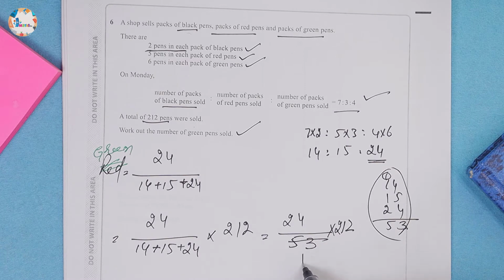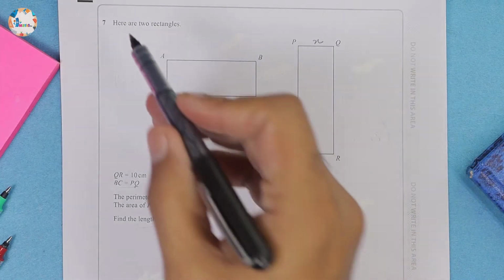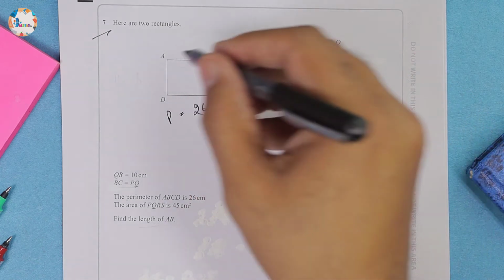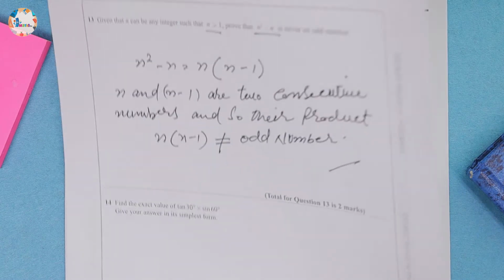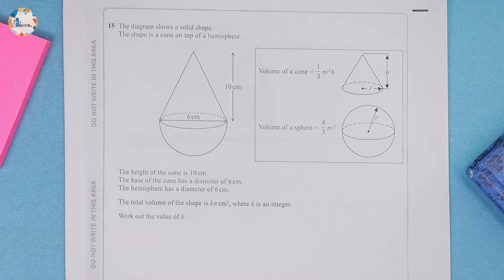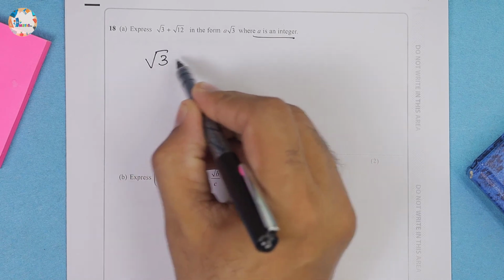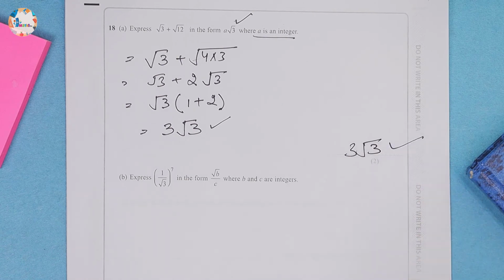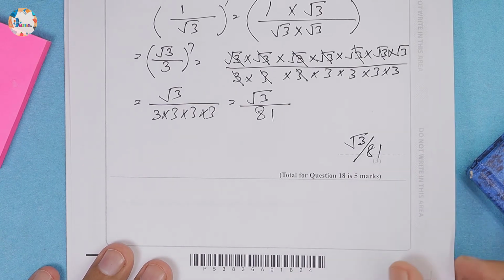1MA1/1H/ MAY /2019 | Edexcel Level 1 / Level 2 GCSE Mathematics |MAY 1MA1/1H/M/19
Timestamps:
00:00 Start
0:25 Remaining Probability
2:34 Ingredients Ratio
5:36 H.C.F
7:30 Nets
9:54 Transformation
11:48 Ratio, Proportionality
15:31 Perimeter
18:19 Significant Figures
20:33 Fractions
21:30 Straight Line Graph
23:05 Median  Mode
26:48 Volume Ratio
28:58 Odd Numbers
30:42 Trigonometry
31:34 Volume Of 3D Shapes
34:52 Combinations
36:27 Ratio
39:46 Rationalizing
42:34 Completing Square
44:41 Proportionality
47:45 Functions
52:13 Probability
Links to download Marking Scheme & Question Paper:
           Question Paper:
           Marking Scheme:
           Grade Threshold: